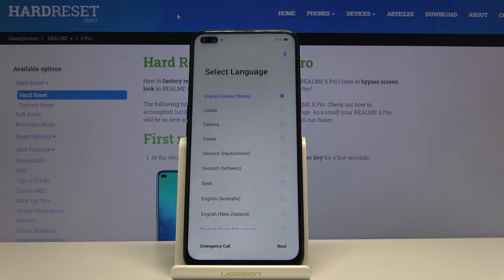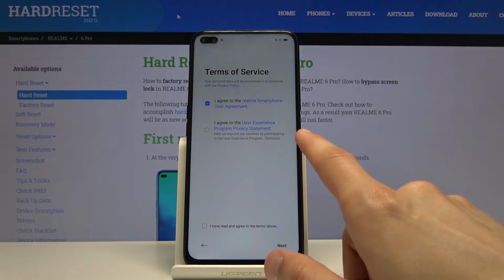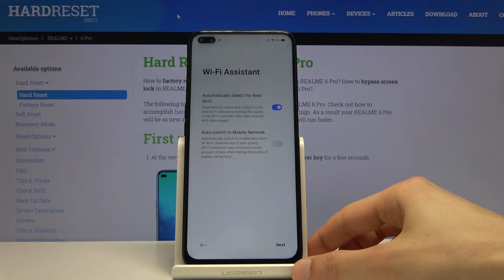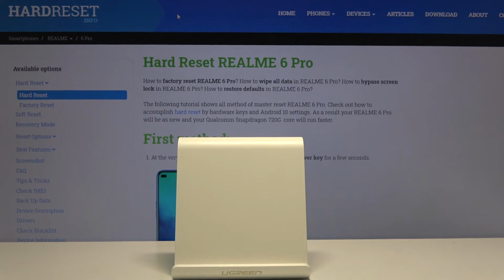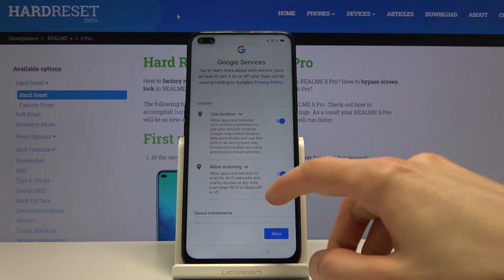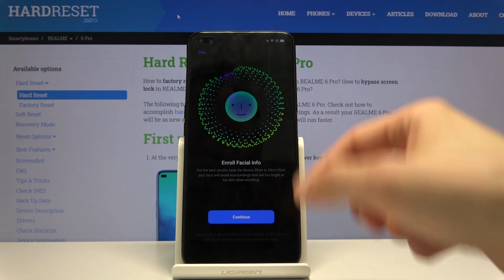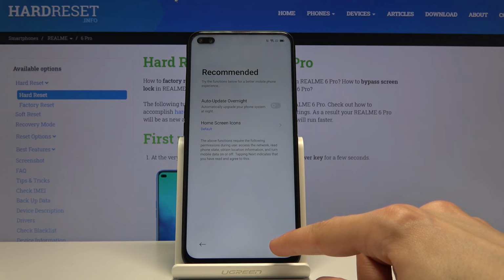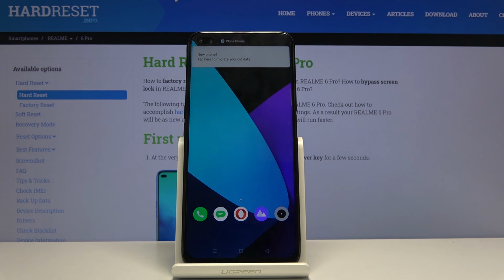How to Set Up REALME 6 Pro – Activation Process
Learn more info about REALME 6 Pro:
Watch this tutorial, follow our instructions and go through the initiation process of the new REALME 6 Pro successfully. Learn how to choose the language of your device, how to connect to a Wi-Fi network, how to sign in to your Google Account, how to secure your device and much more. Don't wait any longer and enjoy your latest purchase!

How to Configure REALME 6 Pro? How to Initialize REALME 6 Pro? How to set REALME 6 Pro? How to activate REALME 6 Pro? How to Set up REALME 6 Pro? How to Accomplish the Initialization Process REALME 6 Pro? How to Activate REALME 6 Pro? How to Configurate REALME 6 Pro?